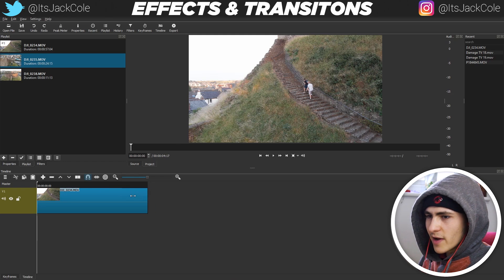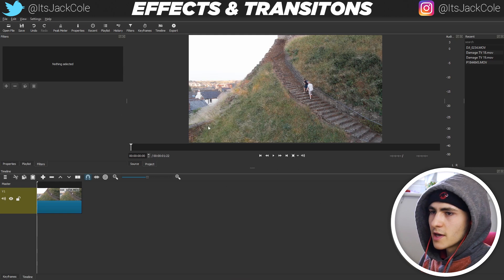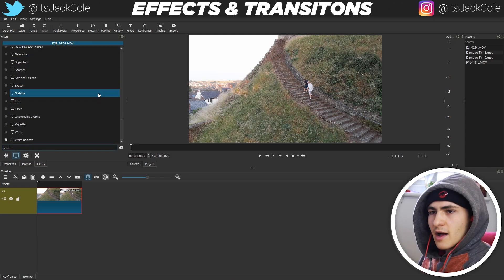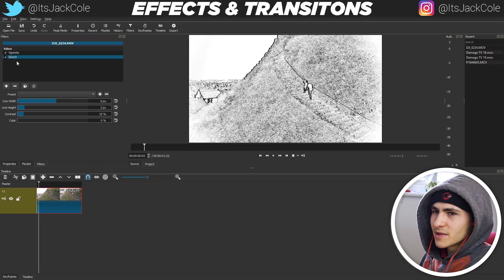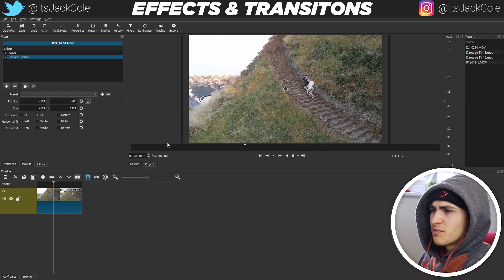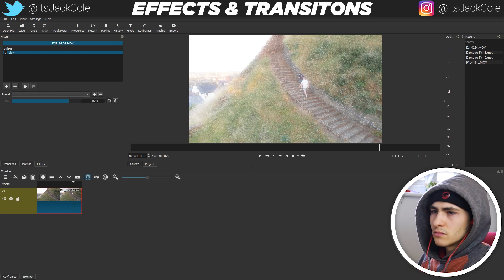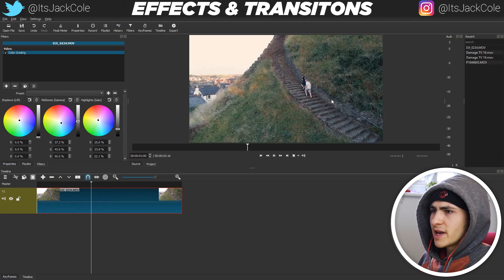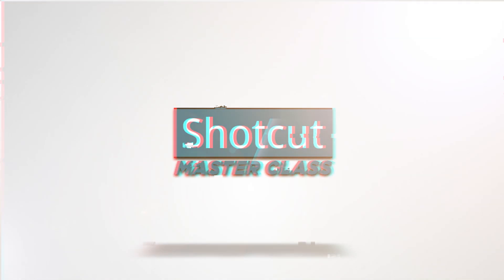Video Effects and Transitions | Shotcut Master Class (Part 3)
Video Effects and Transitions | Shotcut Master Class (Part 3) | ItsJackCole